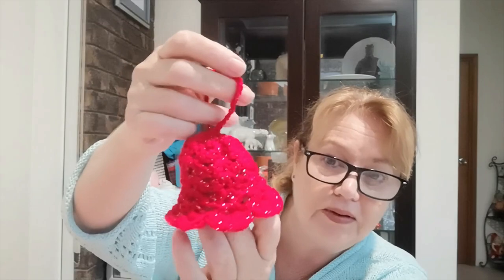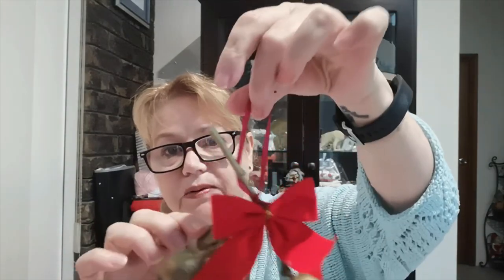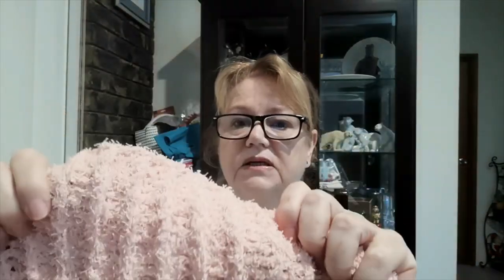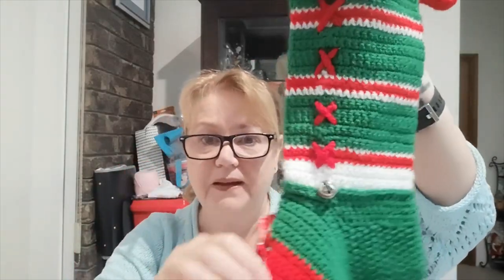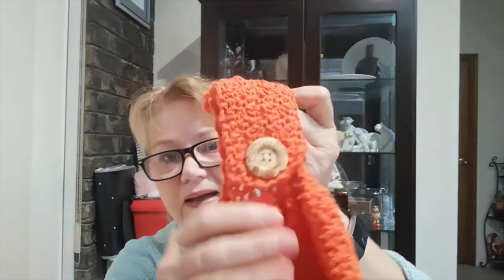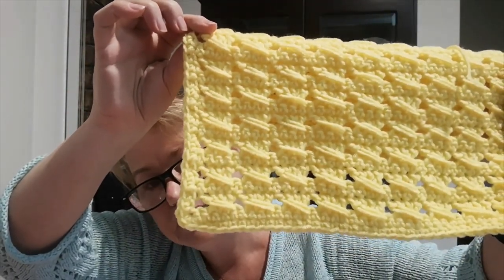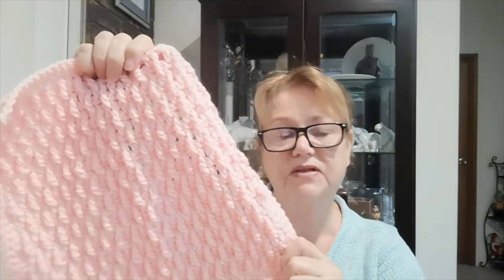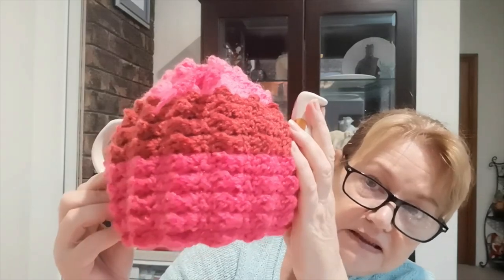Getting My Crochet & Knitting Mojo Back - Met the Dragon Fruit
Getting my craft mojo back, my finished objects.